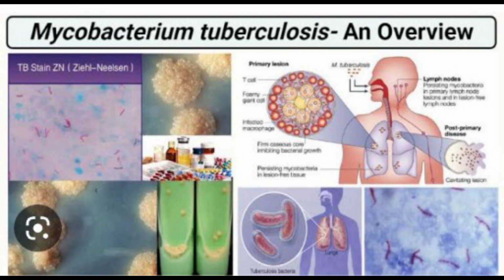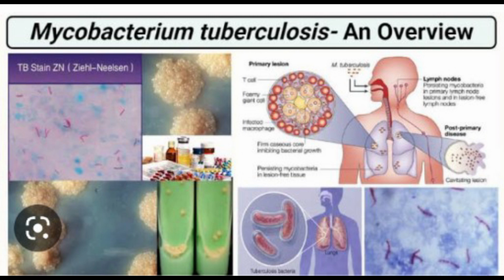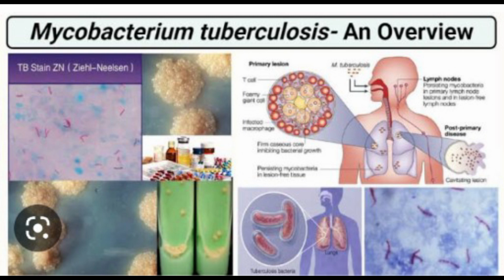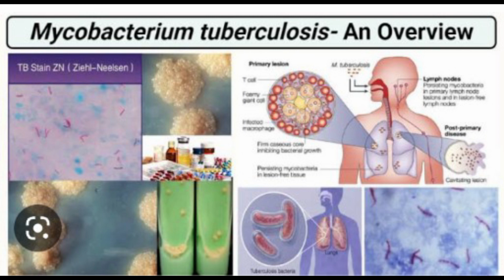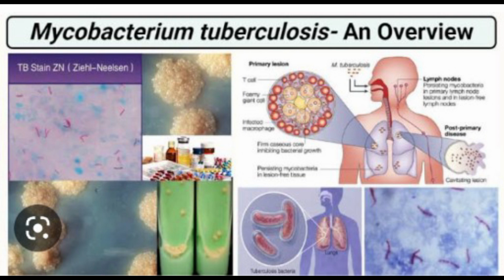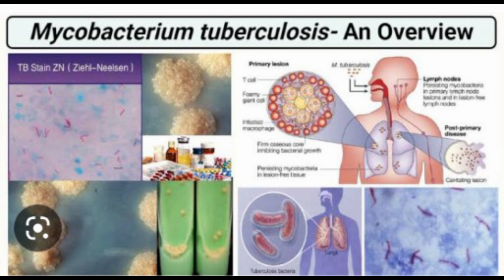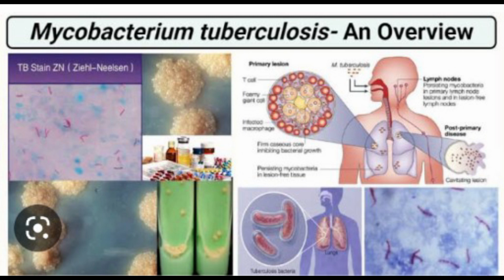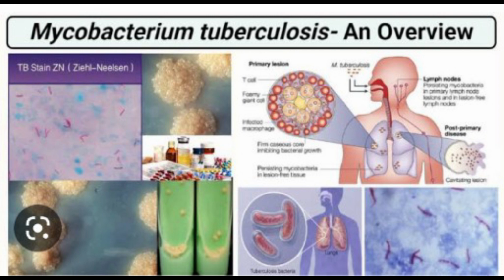Mycobacterium tuberculosis PROMETRIC EXAM AUDIOBOOK